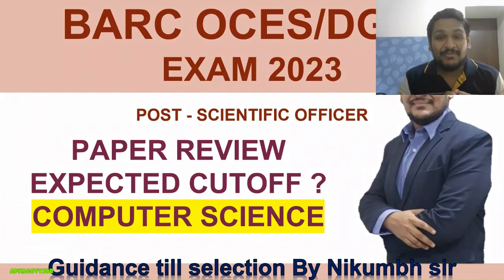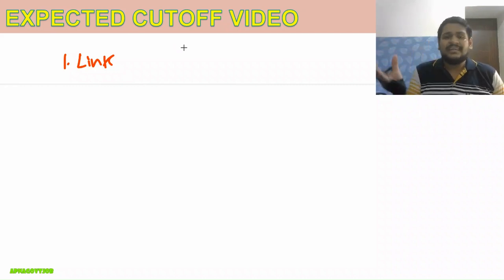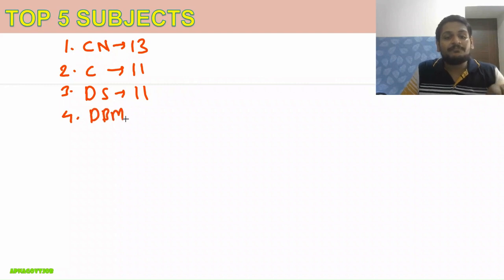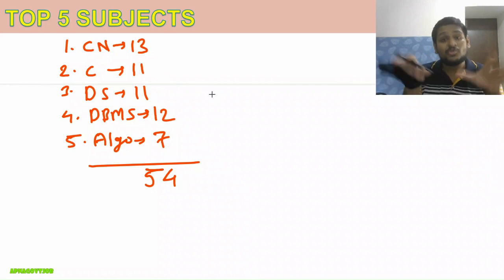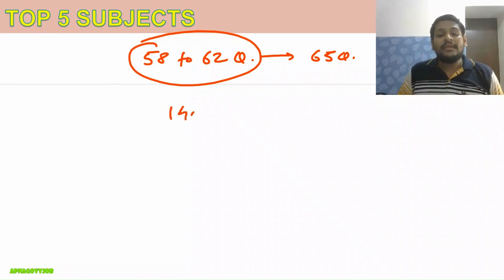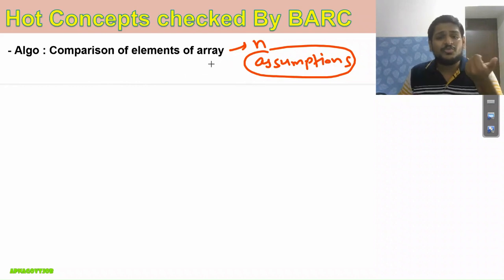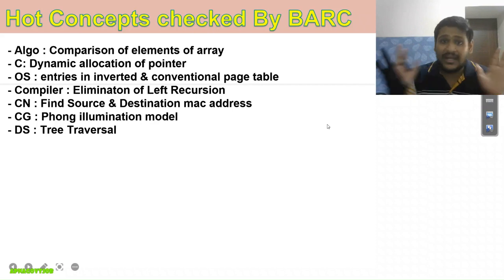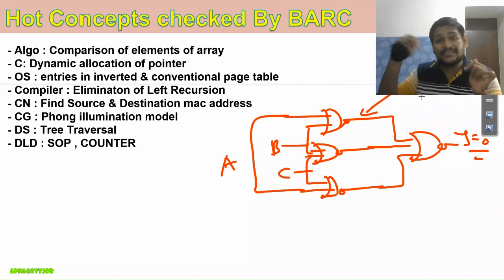BARC OCES COMPUTER SCIENCE PAPER ANALYSIS & EXPECTED CUTOFF (2023)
- Important Updates
                                      - Current affairs
- much more.